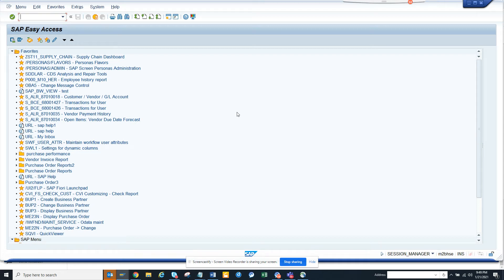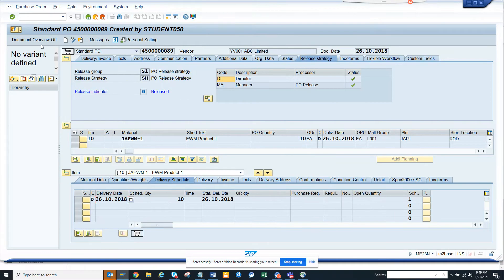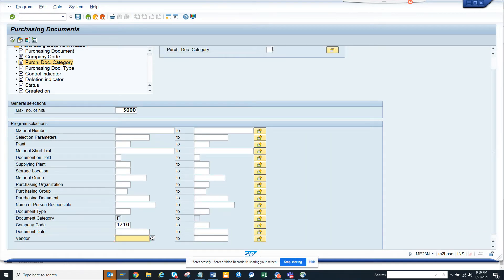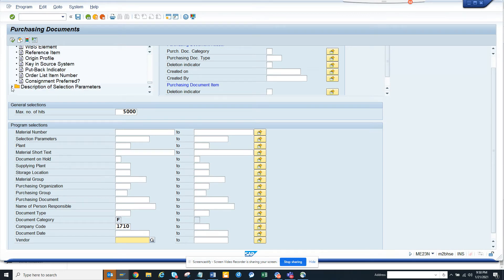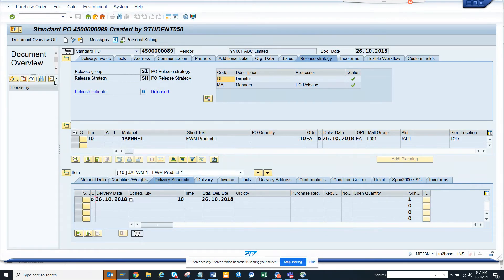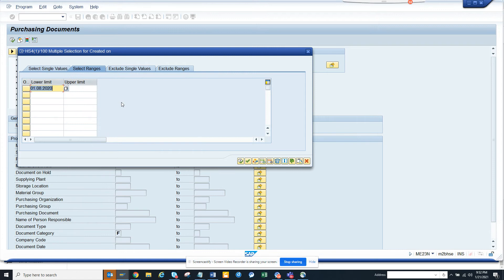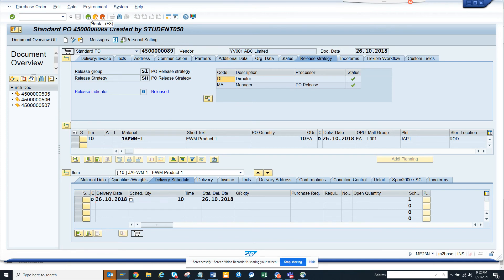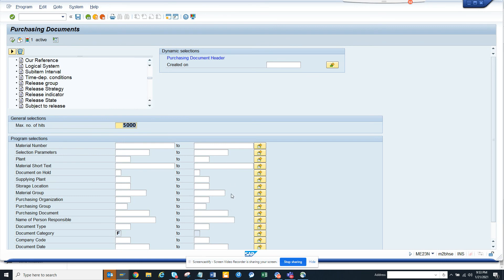SAP Purchasing- How to Choose Old Purchase Order from ME23N Tcode